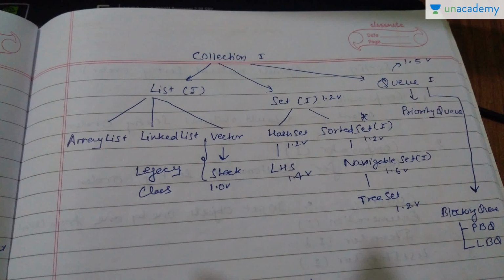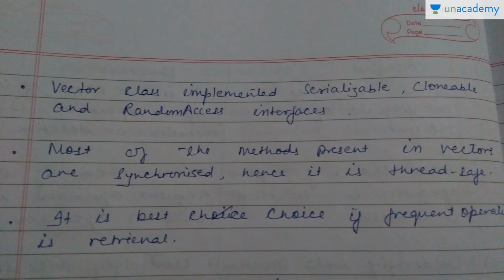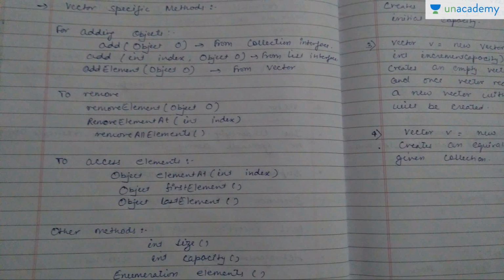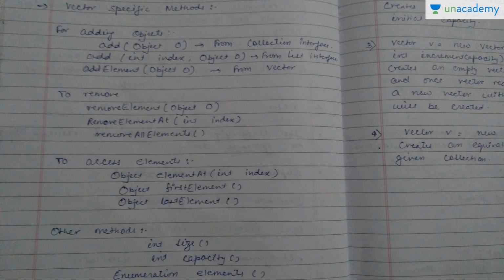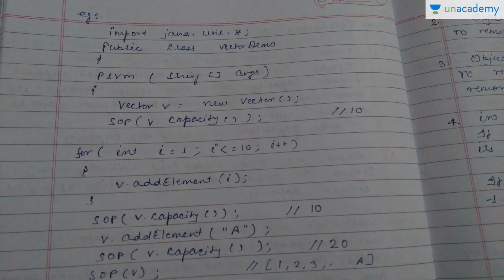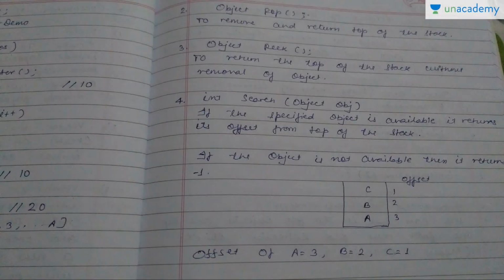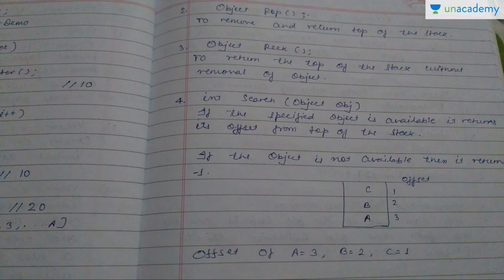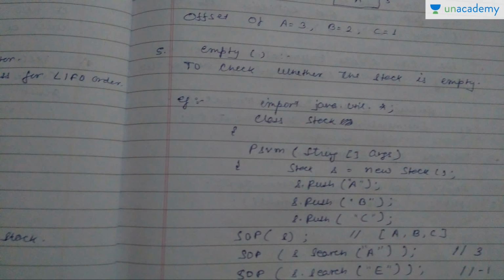Basics of JAVA - Vector and Stack class in collection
In this session, Chitra Singh explains about  Vector and Stack class in collection.